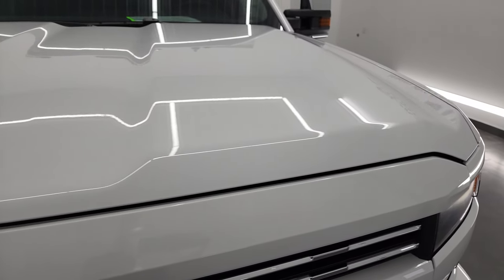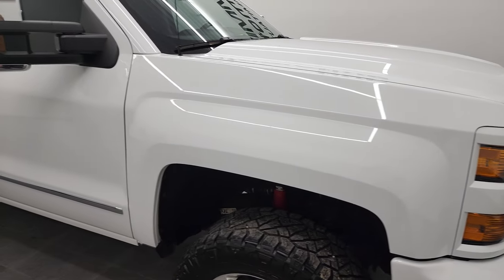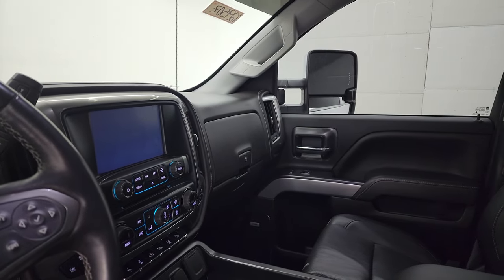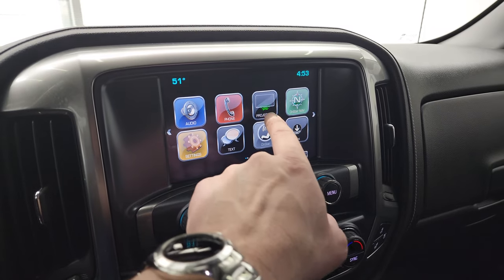2019 CHEVY K2500 CREW LTZ TEXAS TRUCK 4K WALKAROUND 12950Z SOLD!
This 2019 CHEVROLET SILVERADO 2500 CREW SHORT LTZ Z71 IN SUMMIT WHITE FOR SALE IN FOND DU LAC OSHKOSH WISCONSIN 54935 is the vehicle we did walk around review of today.

Thank you for checking out this video of this 2019 CHEVROLET SILVERADO 2500 CREW SHORT LTZ Z71 IN SUMMIT WHITE FOR SALE IN FOND DU LAC OSHKOSH WISCONSIN 54935

STOCK: 12950Z
PRICE: $59,999
MILES: 22,932
MAKE: CHEVROLET
MODEL: SILVERADO  2500
VIN: 1GC1KTEG0KF122248
LOCATION: FOND DU LAC OSHKOSH WISCONSIN, 54937 TRUCKS ON 41

CLEAN TITLE HISTORY! CLEAN CARFAX! TEXAS TRUCK! 6.0 Liter V8 Engine FFV E85 Capabilities, 360 Horsepower, Full Four Door Crew Cab, Short Box 6 1/2 Foot Shortbox, LTZ Package 1LZ, 6 Speed Automatic Transmission with Optional Manual Tap Shift, Turn Dial 4x4 Four Wheel Drive 4WD, Z71 Offroad Suspension Package Z-71, 2 Inch Leveling Lift Kit, Reverse Backup Camera Rearview Camera, Onstar System, Forward Collision Warning System, Lane Departure Warning with Lane Keep Assist, Non Smoker, Dual Power Air Conditioned Ventilated and Heated Seats, Black Ebony Leather Seats, Bucket Seats, Memory Driver's Seat, Retrax Rolling Tonneau Cover, Full Towing Package with Receiver Trailer Hitch, Wiring and Transmission Cooler Tow Package, Factory Brake Controller, LED Side Lights, Power Fold in Power Mirrors with Built-in Directional Signals, Telescopic Tow Power Mirrors, Stabilitrak Traction Control, Downhill Assist Control DAC, 4.10 Gears with Automatic Locking Differential Limited Slip Differential, Nitto Ridge Grappler LT295/60 R20 Tires, Factory 20 Inch Rims Premium Wheels, Polished Aluminum Rims Premium Wheels, Four Wheel Disc Brakes, Power Fold Down Running Boards, Spray-in Bedliner, Bedmat, Bedrail Covers, Clearance Lights, Fog Lights, LED Bed Lighting, Projector Lamp Headlights, Sonar with Front and Rear Bumper Sensors, EZ Raise Assist Tailgate, Locking Tailgate, Rear Bumper Steps, Chrome Trimmed Grill, Chrome Trimmed Mirrors, Chevy MyLink Touchscreen Radio, AM / FM Radio Tuner, Sirius/XM Satellite Radio Capabilities Sirius / XM, CD Player, Bose Premium Audio Sound System, Bluetooth, Hands-Free Phone Controls Blue Tooth, Android Auto Compatible, Apple Car Play Compatible, Auxiliary MP3 Jack Portable Audio Connection, USB Jack Portable Audio Connection, Keyless Entry with Factory Remote Start, Power Sliding Rear Window Rear Window Defroster, Adjustable Height Seatbelts, Driver and Passenger Front Air Bags, L.A.T.C.H. Child Safety System, Side Curtain Air Bags SRS Safety Restraint System, Heated Steering Wheel Multi-Function Steering Wheel Controls, Homelink System with Three Programmable Buttons for Garage Doors, Lighting Systems & Security Systems, Compass, Outside Temperature Display and Mileage Display, Dual Multi-Zone Climate Control , Power Adjustable Pedals, Factory All Weather Floormats, Wireless Cell Phone Charge Pad, Air Conditioning AC, Cruise Control, Power Locks, Power Windows, Automatic Headlights Autolamp, Tilt/Telescope Steering Wheel, 110V / 150W Auxiliary Power Outlet, 3 Year / 36,000 Mile Remaining Factory Bumper to Bumper Warranty, Whichever comes first, 5 Year / 60,000 Mile Remaining Powertrain Factory Warranty, Whichever comes first, Summit White,CLEAN AUTOCHECK! Very very clean inside and out! This is one of the sharpest 2019 Chevrolet Silverado 2500 crewcab shortbox 3/4 ton gas trucks on our lot! Make your move before this super clean 4wd is gone!

STOCK: 12950Z
PRICE: $59,999
MILES: 22,932
MAKE: CHEVROLET
MODEL: SILVERADO  2500
VIN: 1GC1KTEG0KF122248